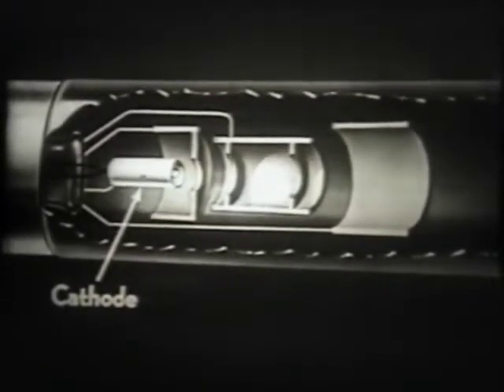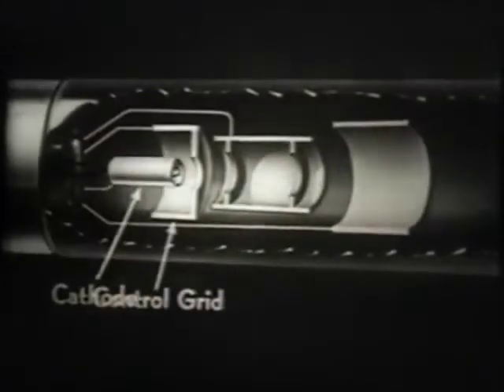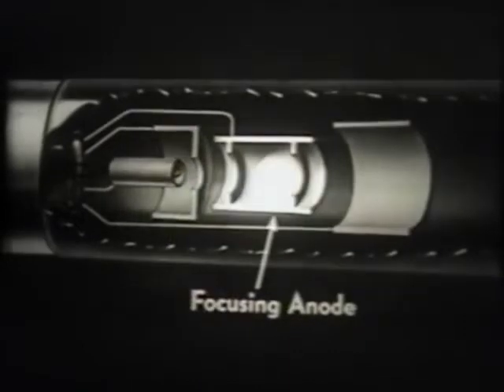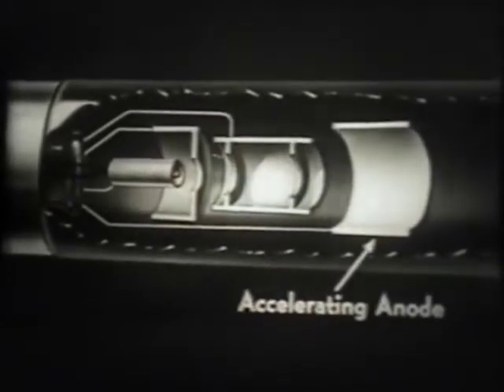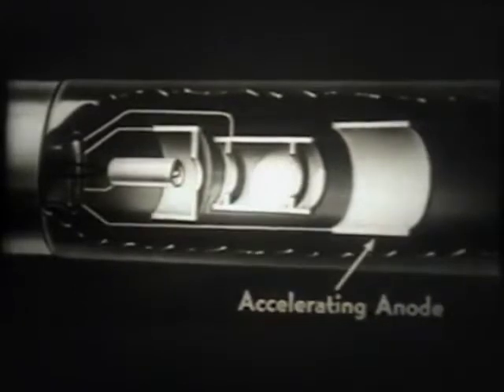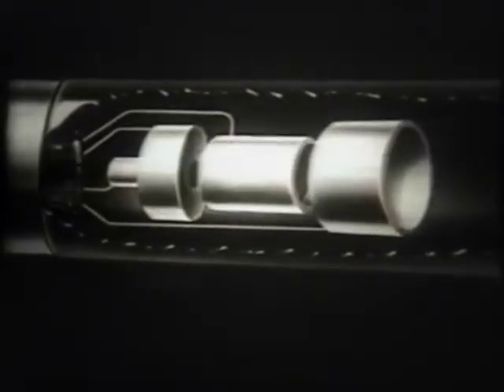1943-08-10: The Cathode Ray Tube How It Works